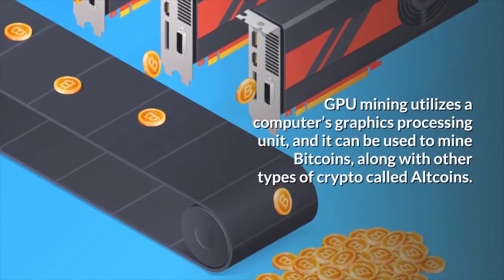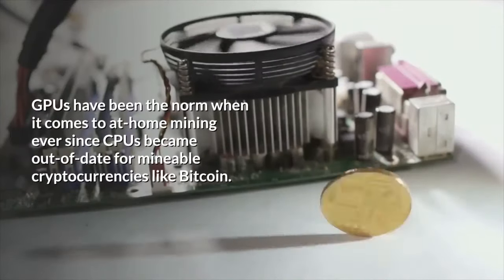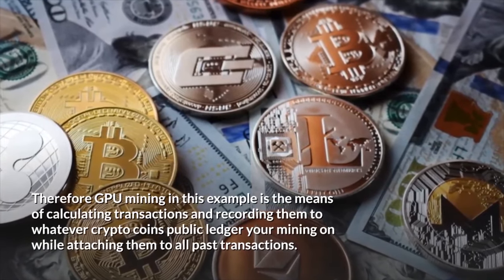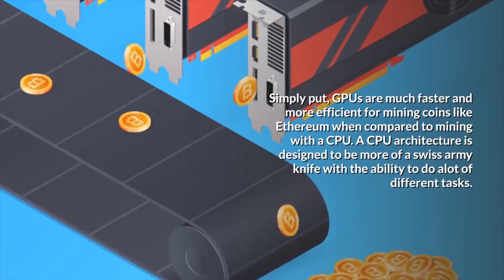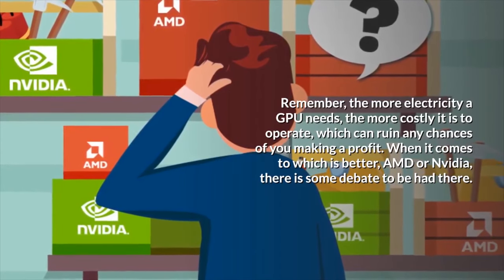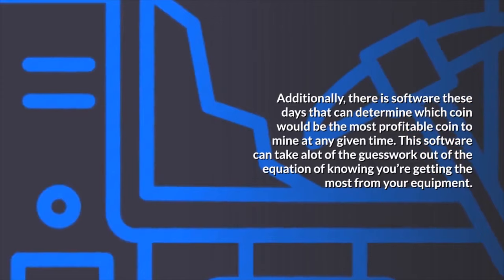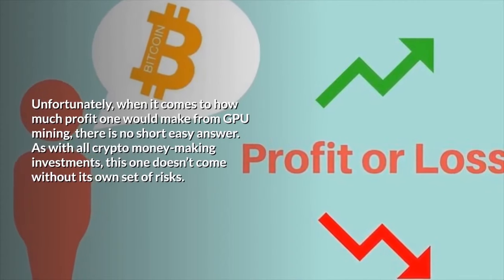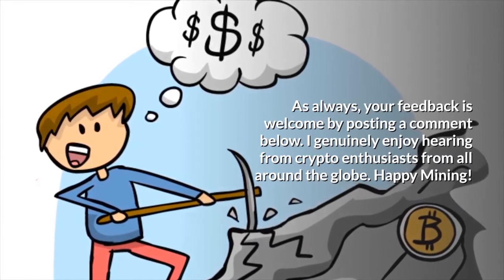🔴🔴 What Is GPU Mining? | What Is A GPU Mining Rig? ✅✅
Welcome back! So this is a common question that I get, and I go in depth on why you may be asking what GPU Mining is. Now I know some of you have a lot more experience that some of us, so just be patient because I am trying to run it down from A to Z on GPU Mining. Try to take it easy on me.